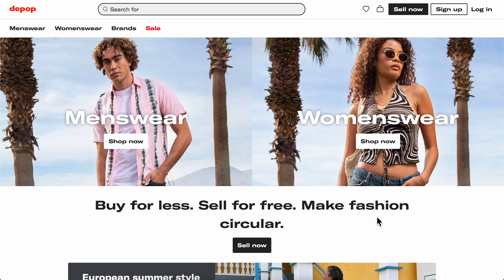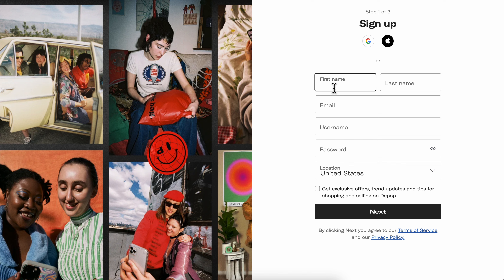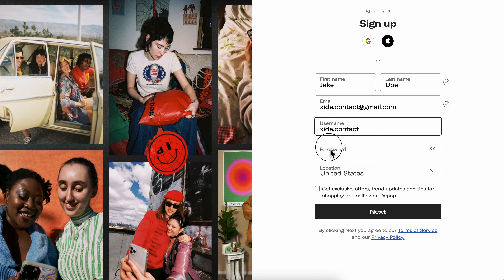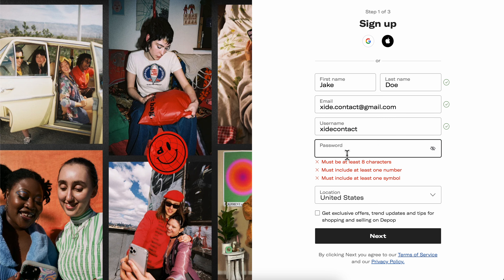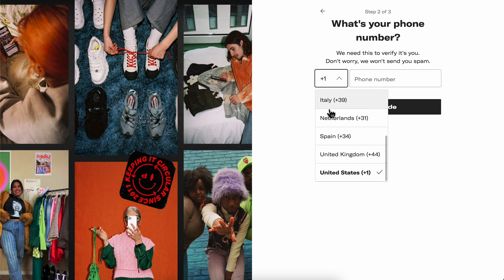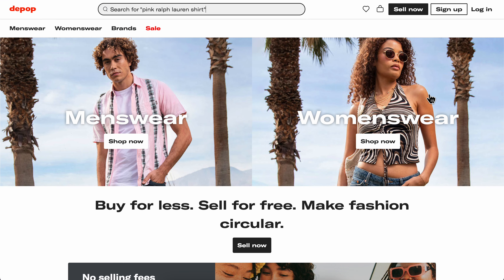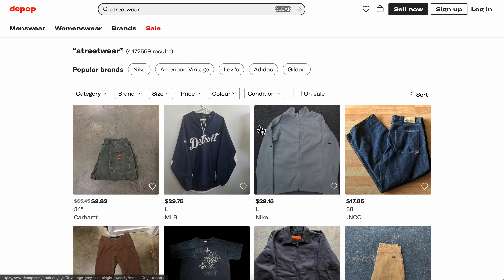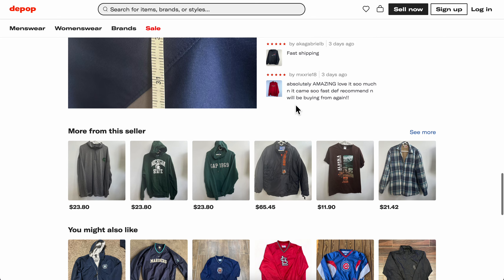How To Sell on Depop For Beginners (2025)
How To Sell on Depop For Beginners

If you are looking for a video about how to sell on depop for beginners, here it is! In this video I will show you how to sell on depop for beginners. Be sure to watch the video to the very end because you will learn how to sell on depop for beginners. That's easy and simple to do from your phone or computer.